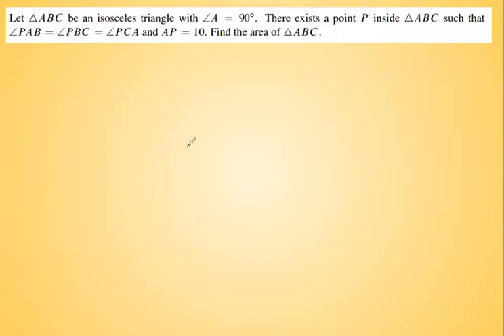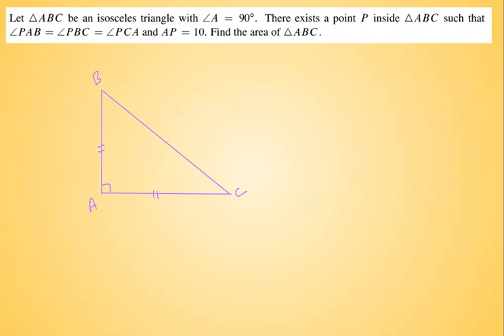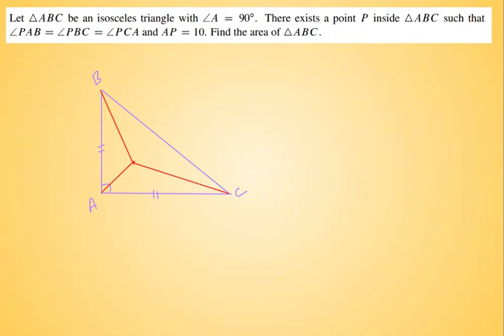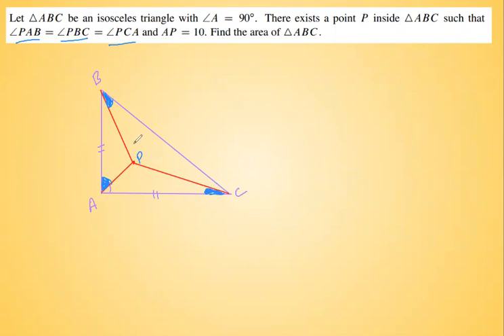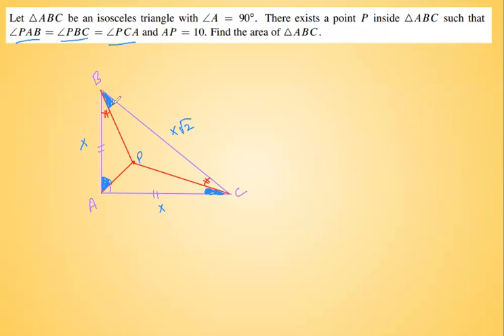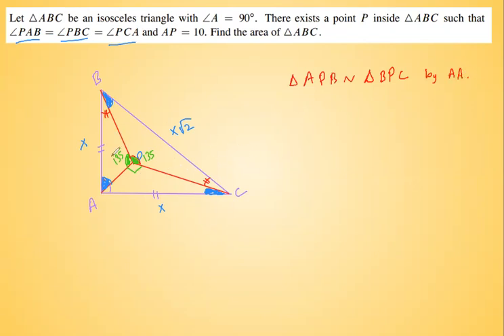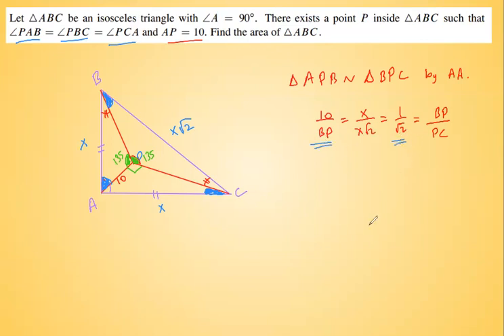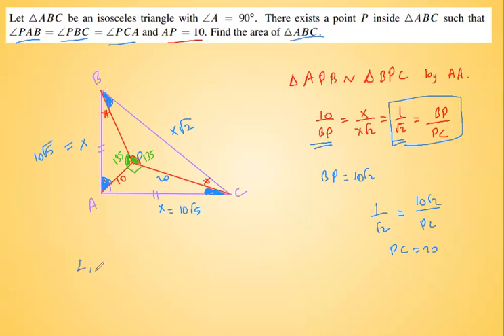2023 AIME II Problem #3(Similar Triangles & Special Triangles)